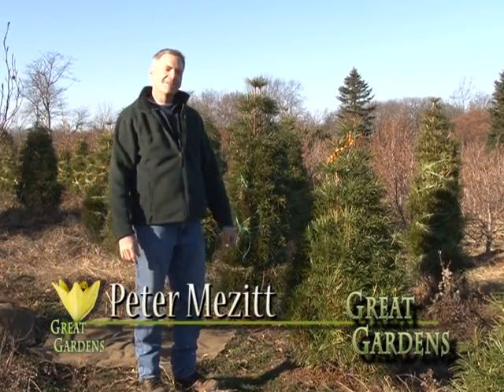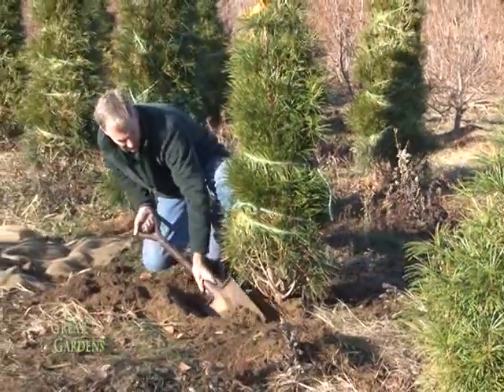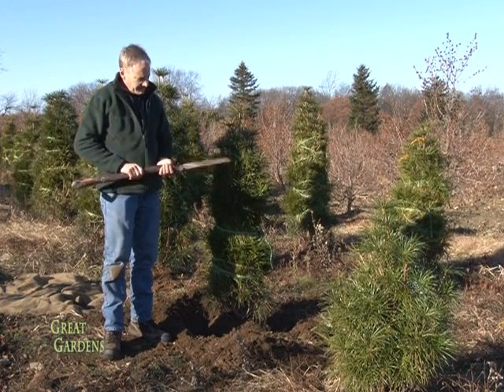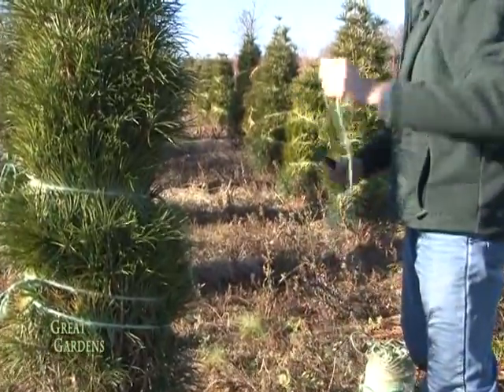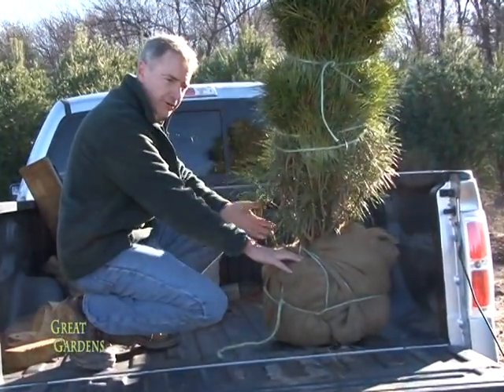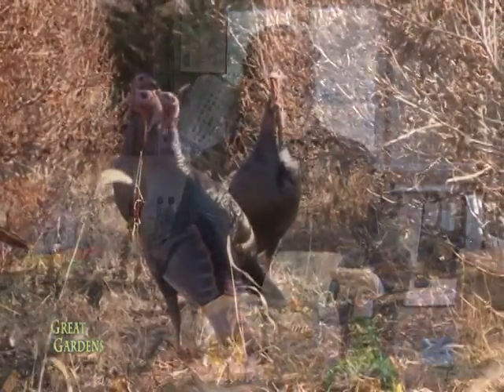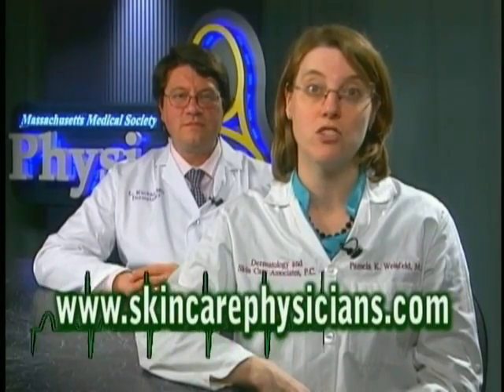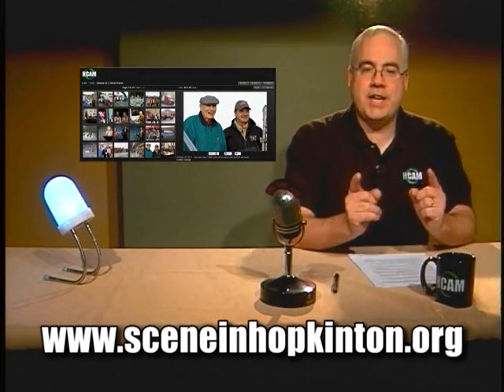Transplanting A Special Plant